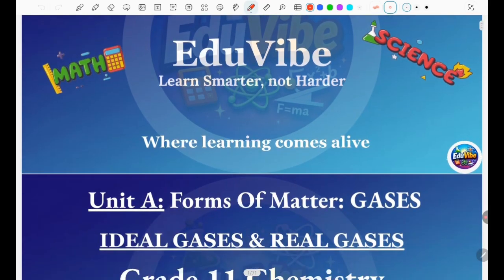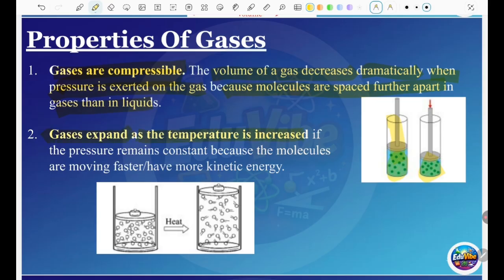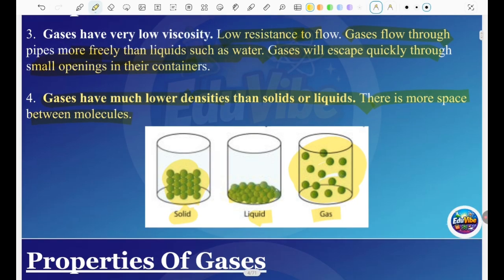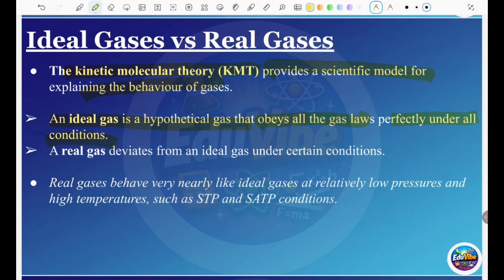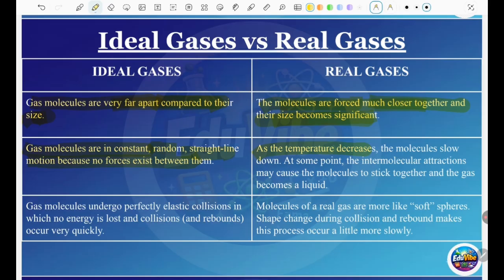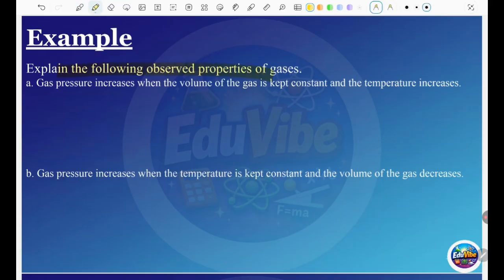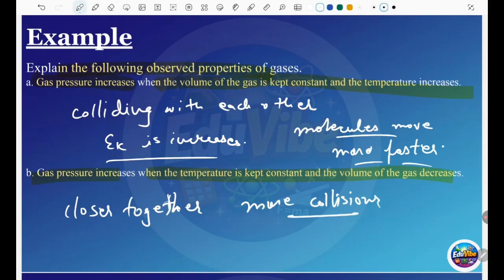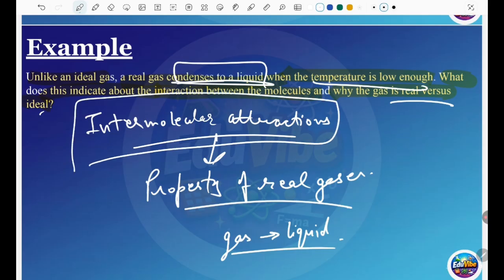Grade 11 Chemistry | IDEAL GASES & REAL GASES | UNIT: B FORMS OF MATTER: GASES | EDUVIBE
In this video, I explained all about the IDEAL GASES & REAL GASES of Unit: B of grade 11 chemistry in easy way. I also solved some examples for more clarity of this topic..👍